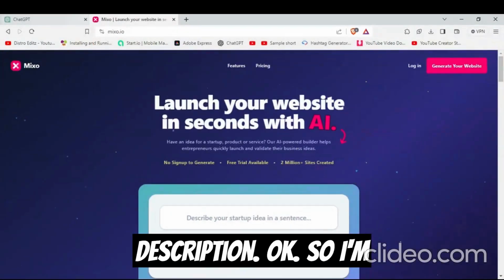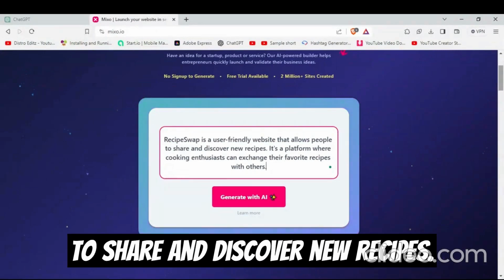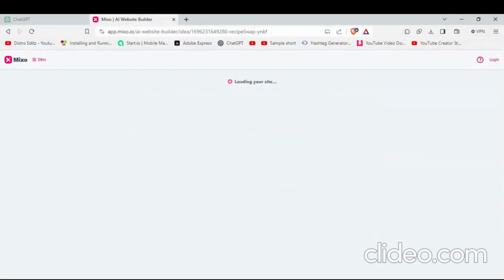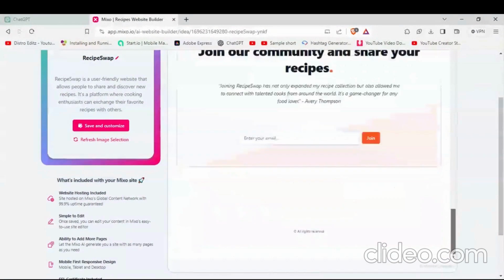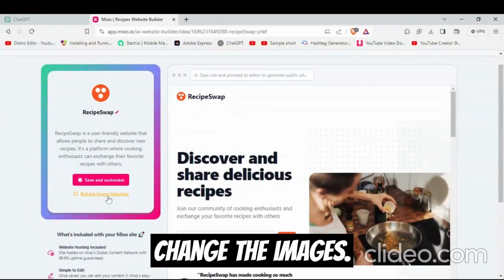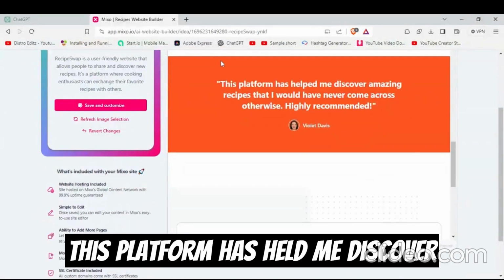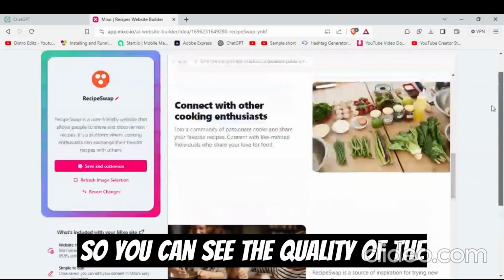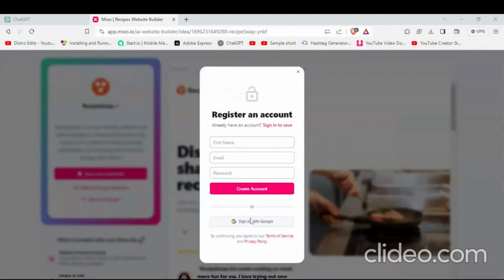How to make website with AI? | Mixo Ai | ChatGPT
Hi Guys, My name is Mohammed Ameer Haider Rizvi and I own the channel Tech Unaux.
Tech Unaux is a channel that is made to help people in tech
 New Videos -

Keyword -
can ai make website?, can ai make website?

Busy Funda.